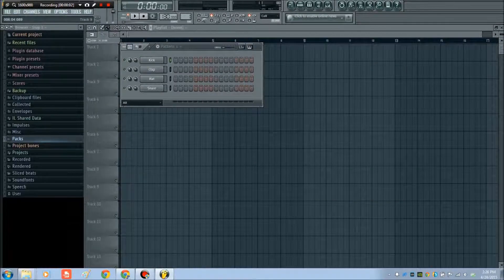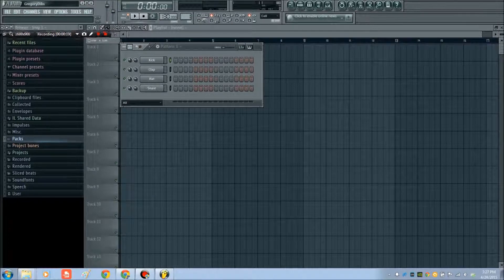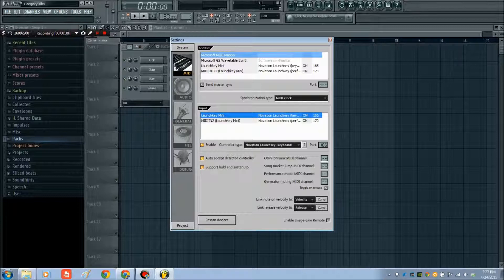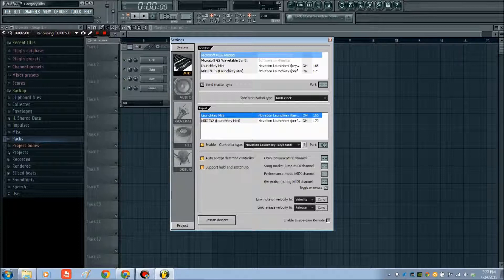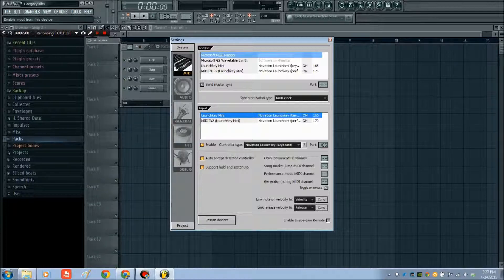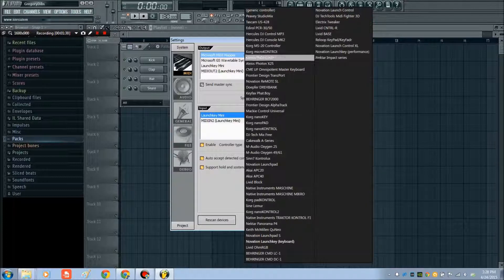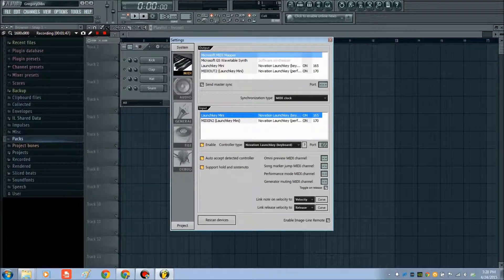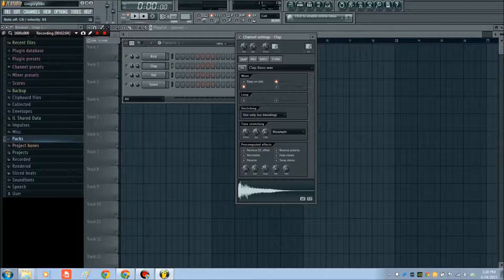FL Studio Tips and Tricks: How to Use a USB Controller in FL Studio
This tutorial video shows FL Studio users how to access their USB controllers in FL Studio.

I will also be posting a video showing users how to map their keys or knobs to plugins, effects, or samples in a later video.
GDBeatStudio is a channel run by Greg Dibs, an audio engineer, musician, and producer from Northern California. Greg enjoys sharing his knowledge of FL Studio with aspiring producers and artists and is an active DJ, producer, and music student.